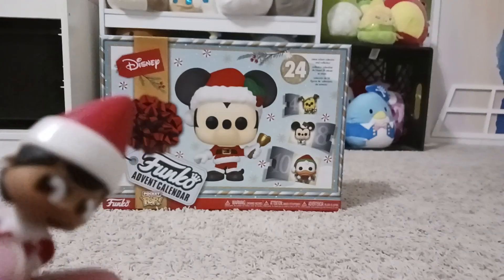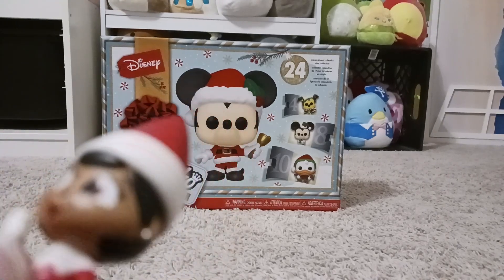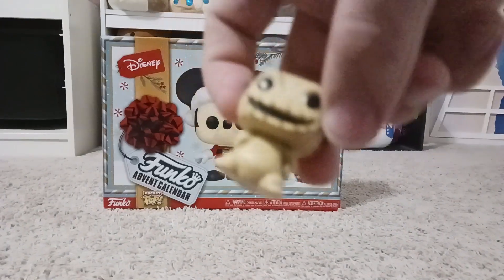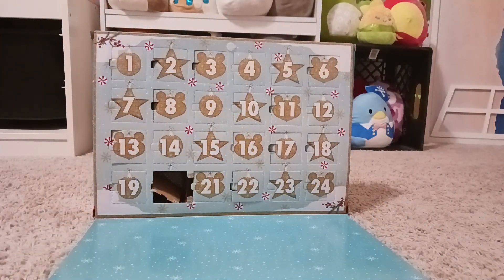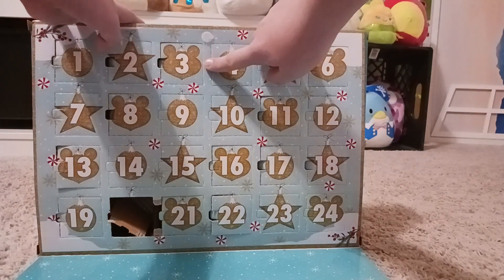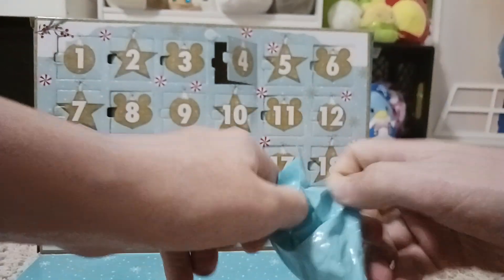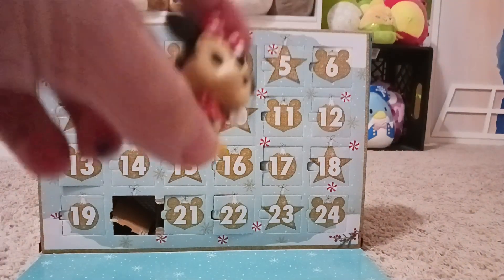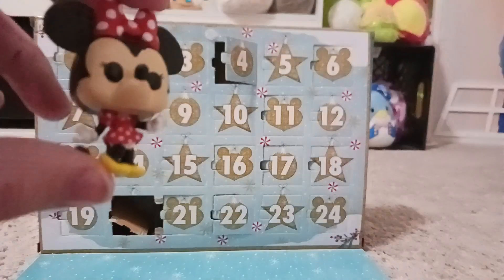Unboxing Disney Funko advent calendar (Day 15/24)